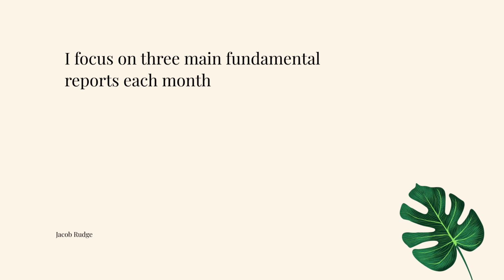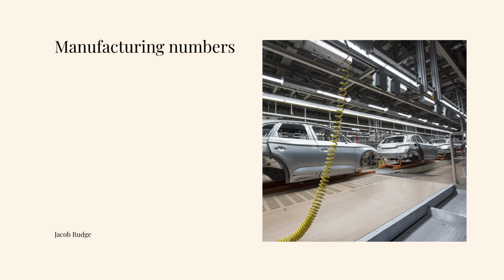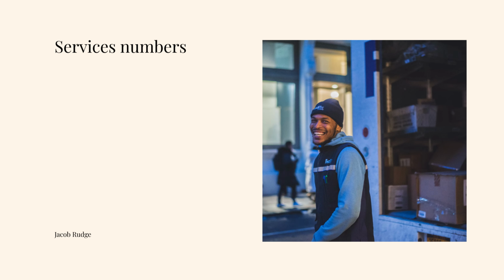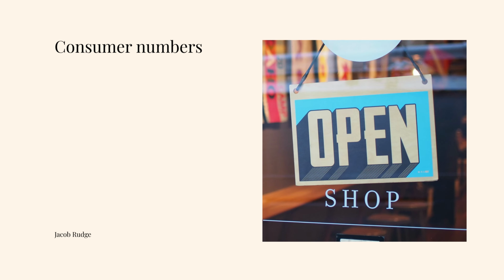SP500 Fundamental Analysis (Strategy Guide)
Follow this guide for my S&P 500 strategy. In this video, I cover my fundamental analysis for the SP500 and how I combine it to create my SP500 trading strategy.

My name is Jacob and this is my channel about three concepts. I hope you find value in these videos and continue to learn with me on the journey to happiness. I will be sharing my failures and successes for you to learn from. The channel is all about the following three areas:
► Mindfulness
► Personal Finance
► Business